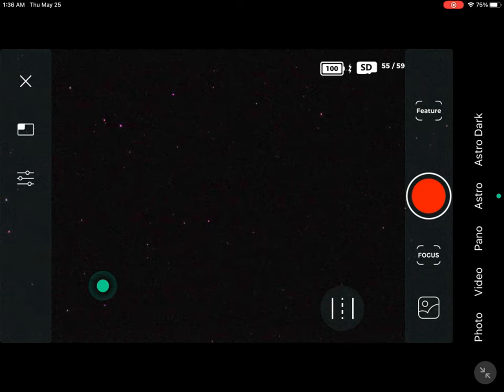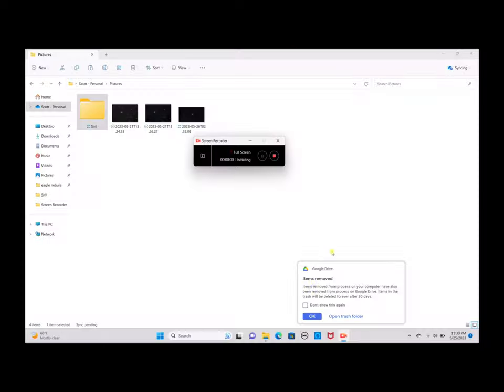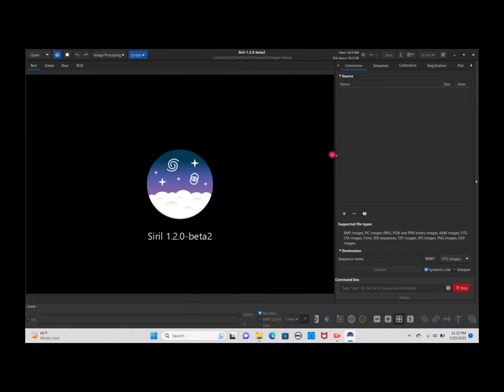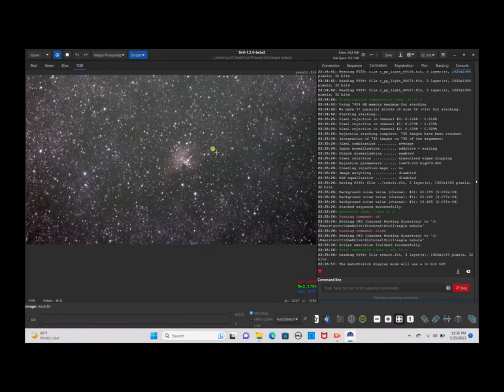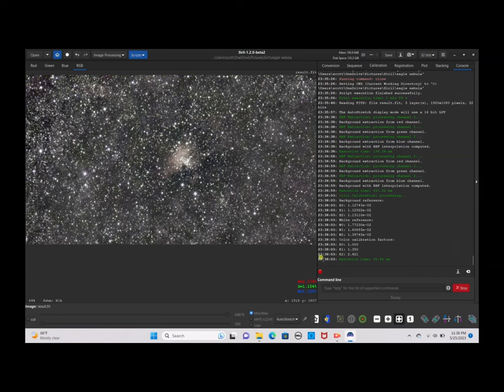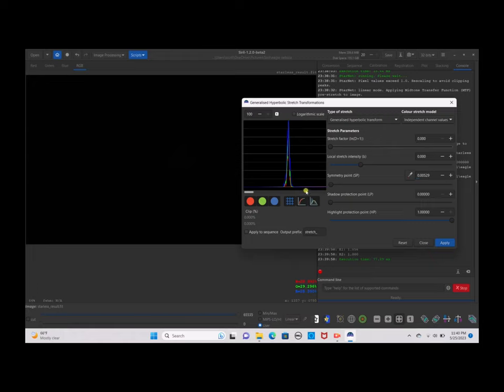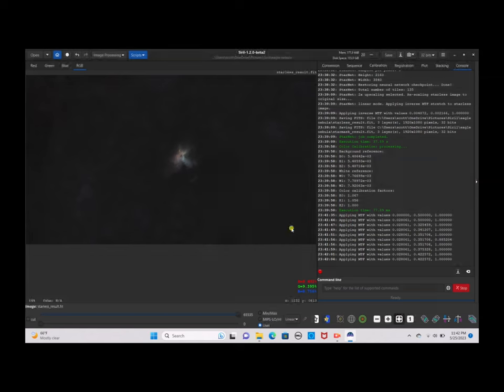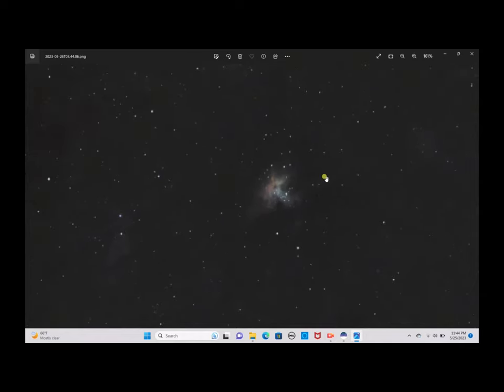EAGLE NEBULA with the DWARF II? Post Processing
Post processing the Eagle nebula with the data obtained by Dwarf II.

0:00 Intro
0:10 Dwarf II Setup
2:09 Siril Setup
5:24 Post Processing
13:40 Final Image
14:50 Outro